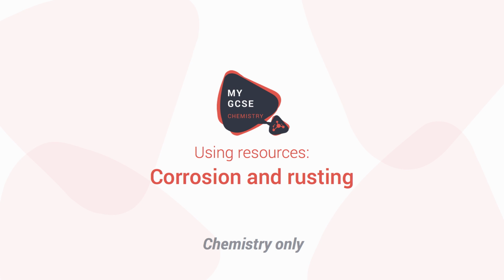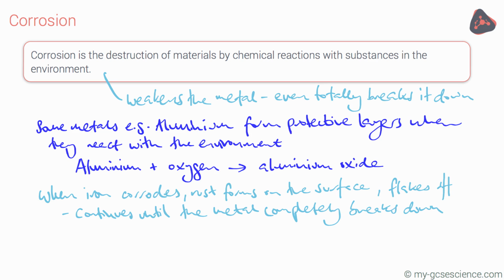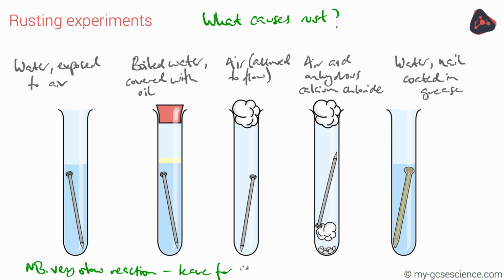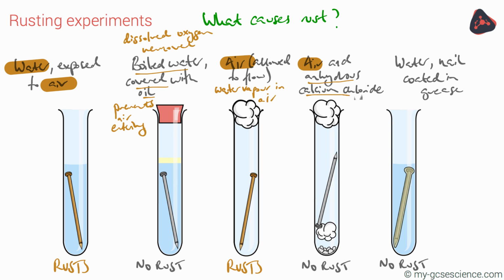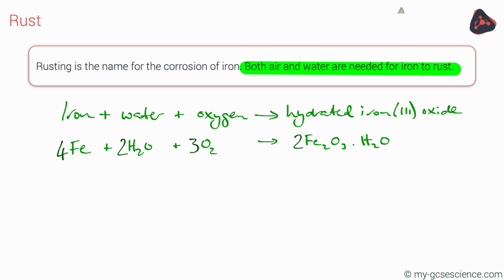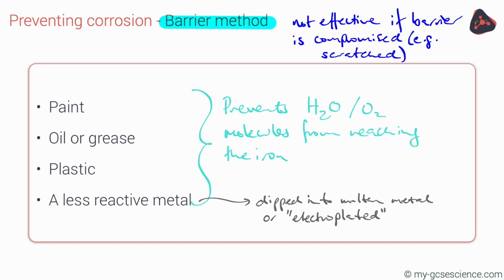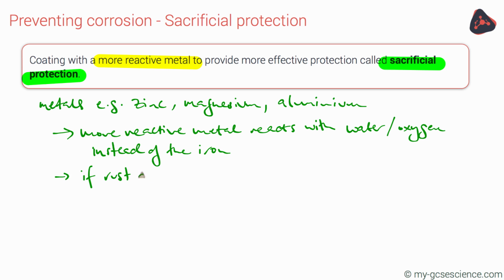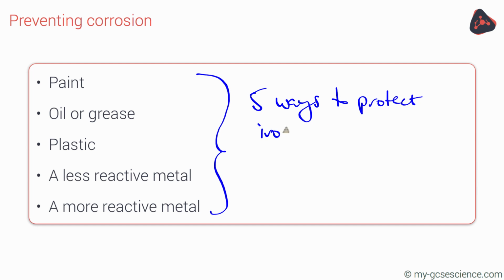73 Corrosion and rusting Chemistry Only